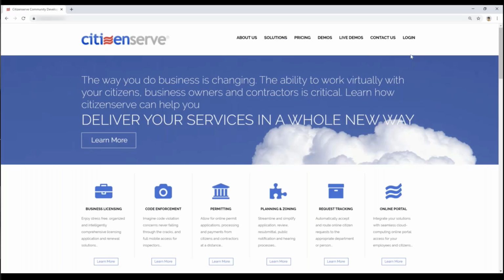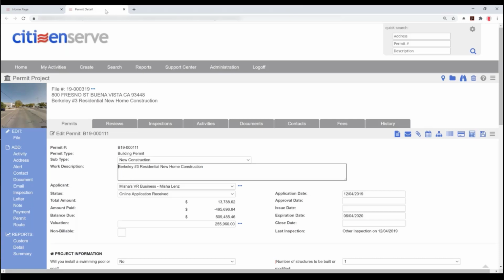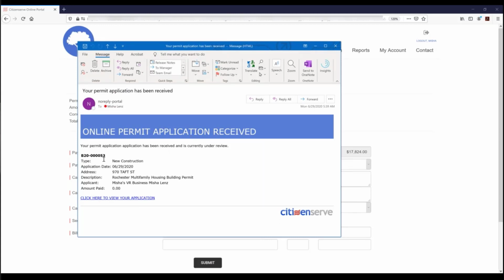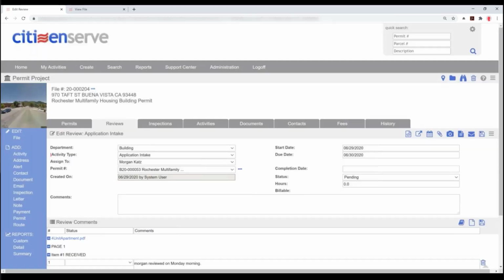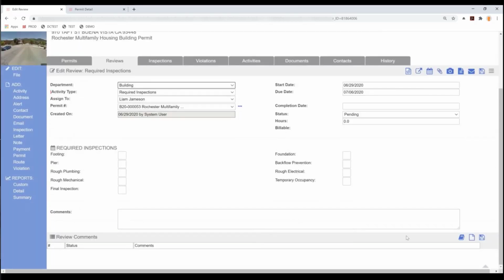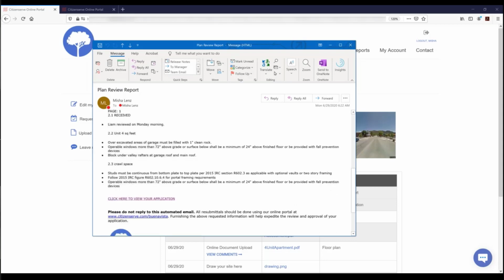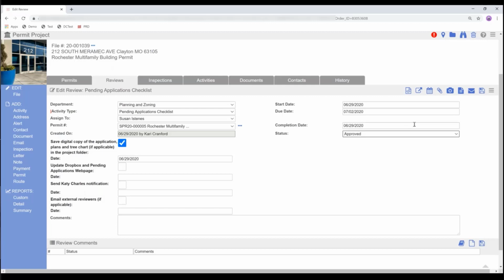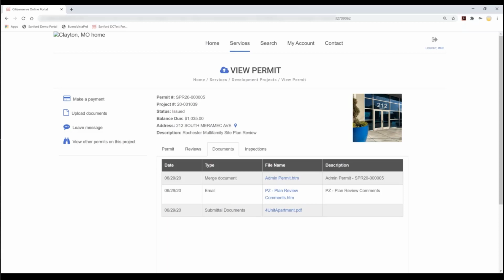Online Building Permit Software Demo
Demo to an east coast city including a general overview of Citizenserve system navigation, submitting a building permit through the citizen portal, and working through some of the workflow tasks assigned to the permit.